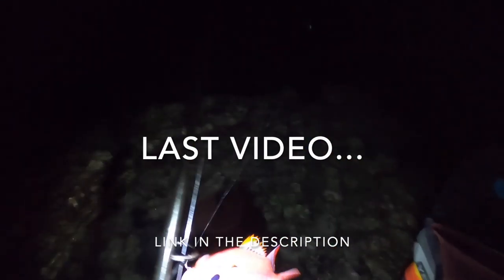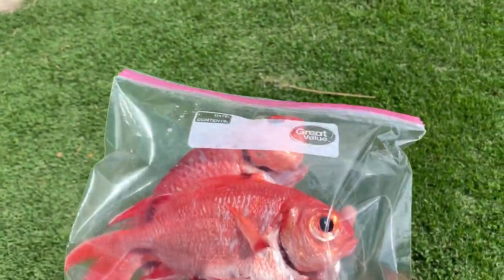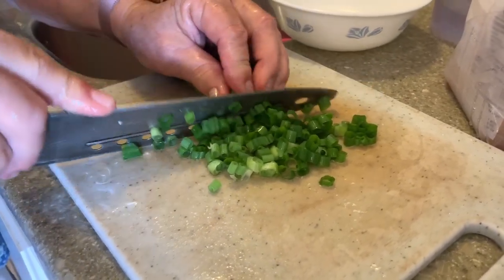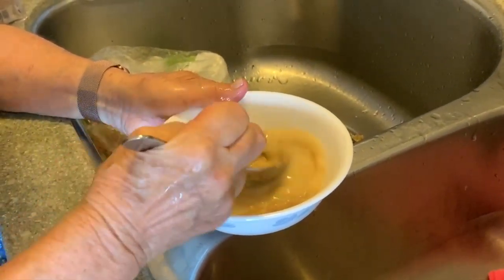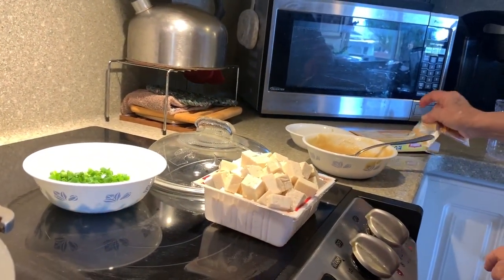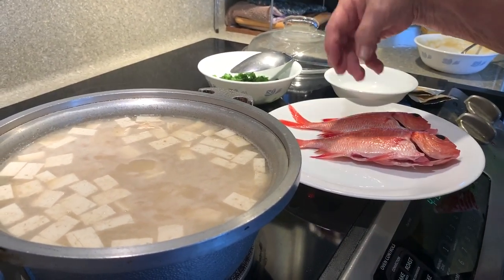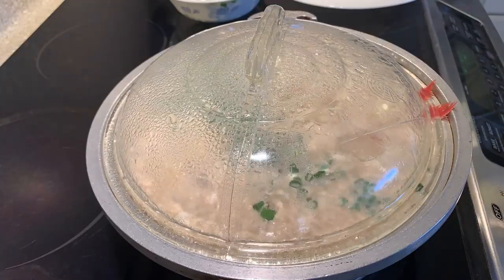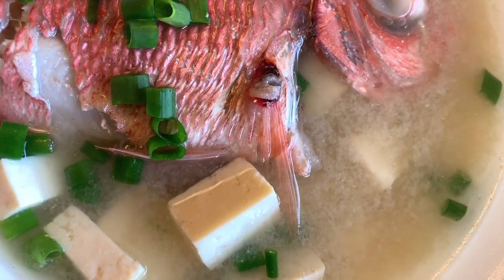CATCH AND COOK! -Menpachi (Soldier fish) | Menpachi soup | Fried Menpachi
In this video my Grandma teaches me how she makes her Menpachi.  Menpachi is one of her favorite fish to eat.  We cook it in two ways, Menpachi soup and fried Menpachi.

-Saltwaters Hawaii